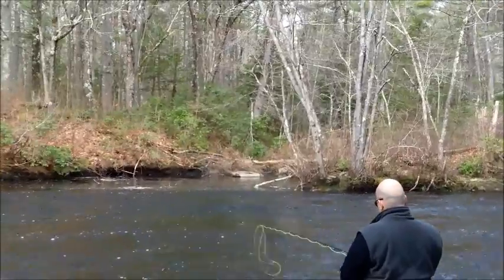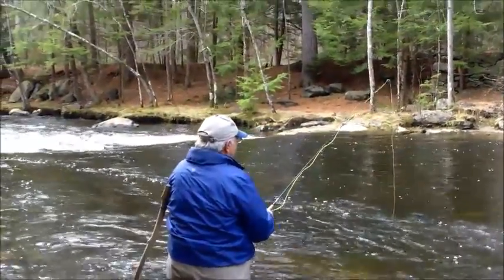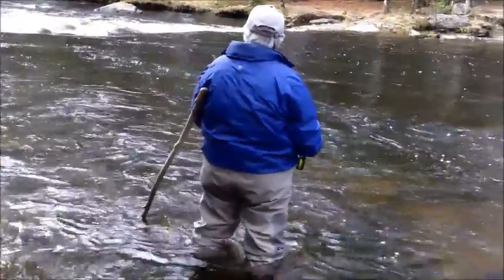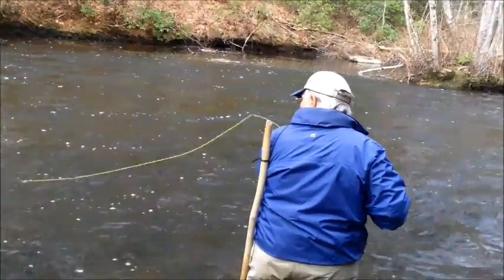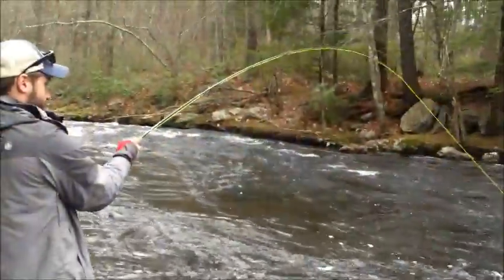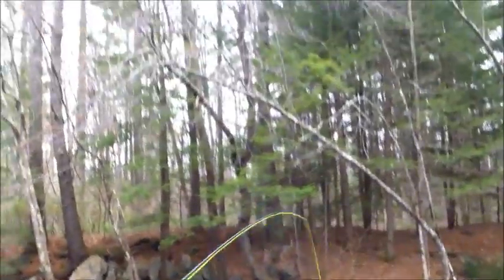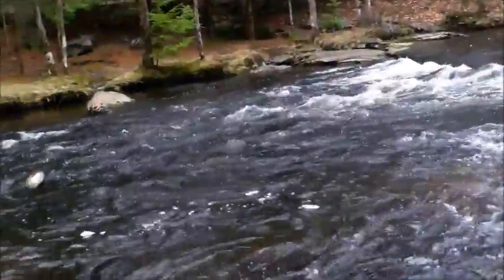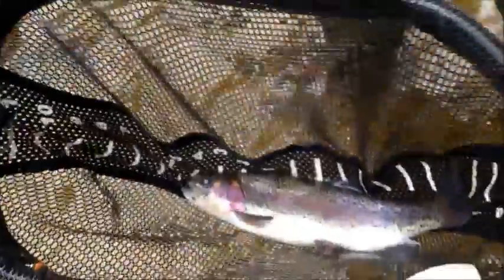Learn to Fly Fish NH, MA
The April 25-26 class of the Northeast Fly Fishing School learned to "Think like a fish, and act like a bug."  In the classroom, the casting pond and on the river, they learned all about how to fool a fish with a fly.